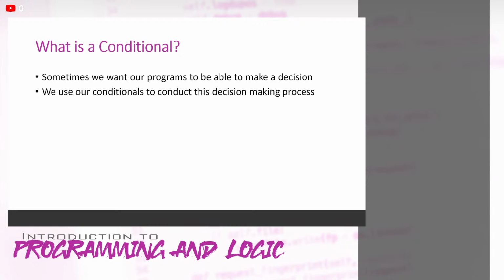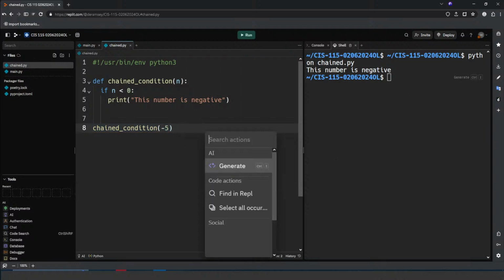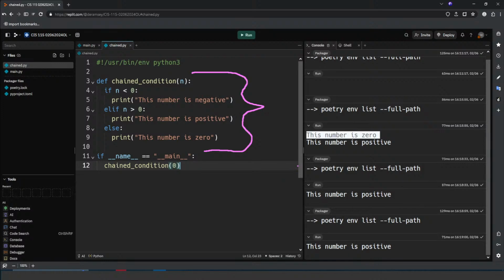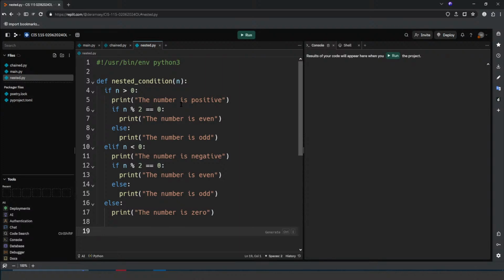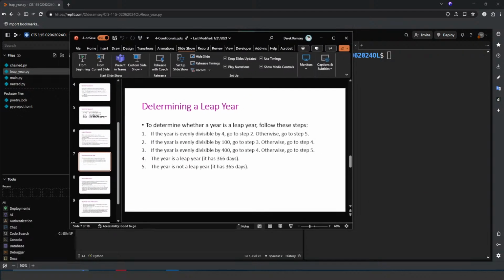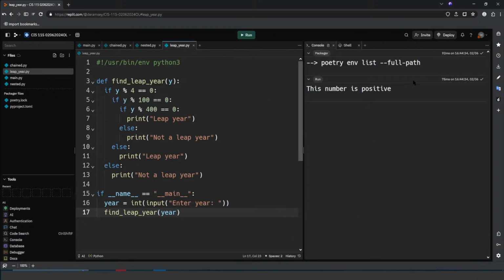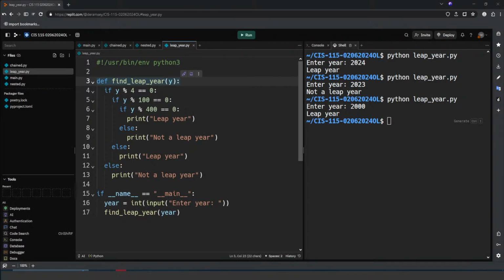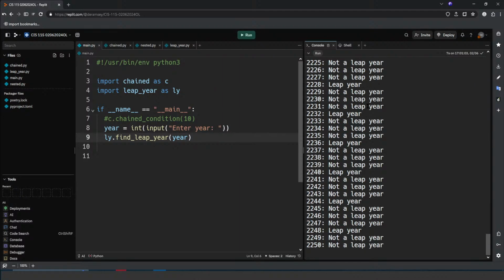CIS 115 Sp24 - Module 4